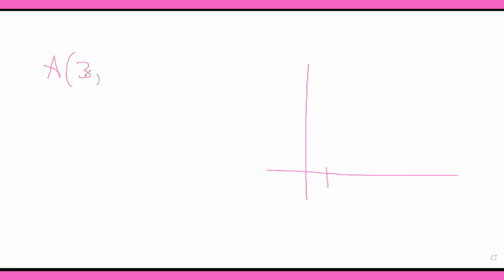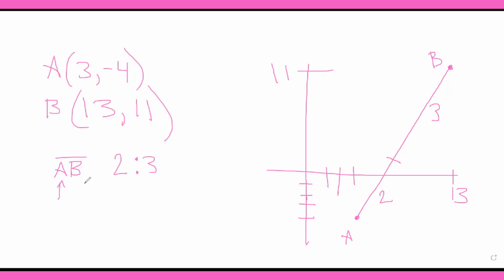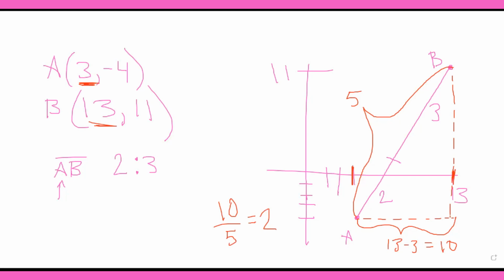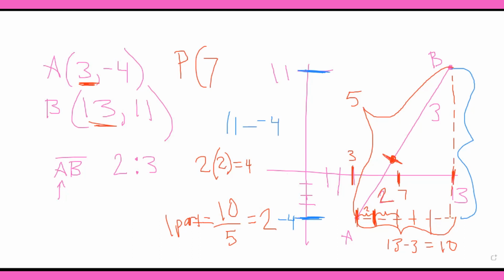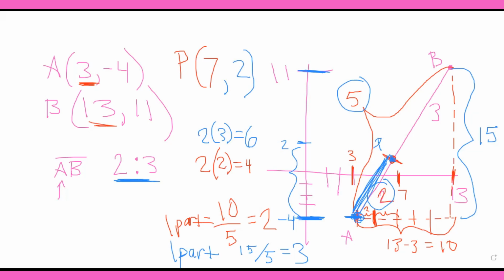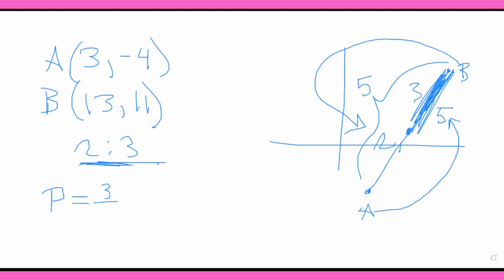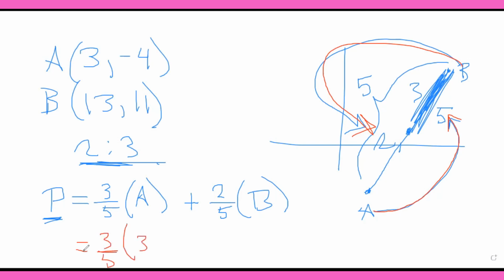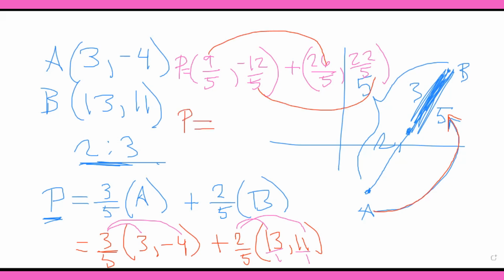Line Segment Partition Ratio and Weighted Average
Learn two methods to partition a line segment with a given ratio, also called weighted average.

00:00 Introduction
01:58 Triangle logic fail safe method
05:58 Equation for Weighted Average